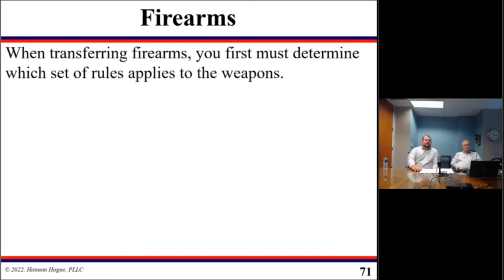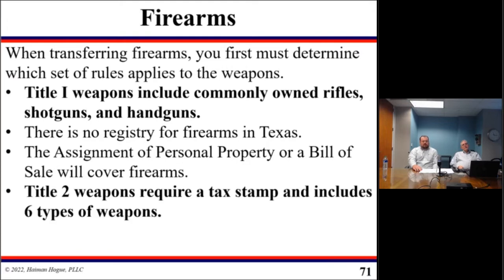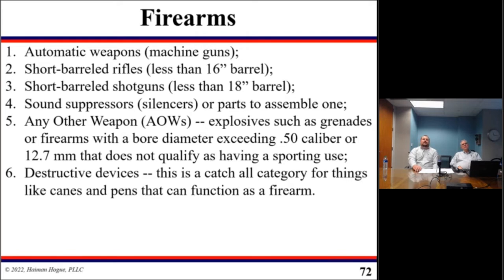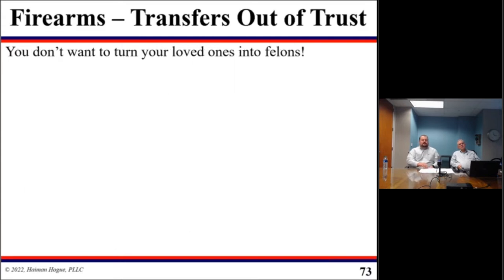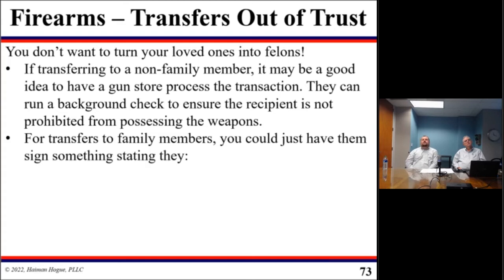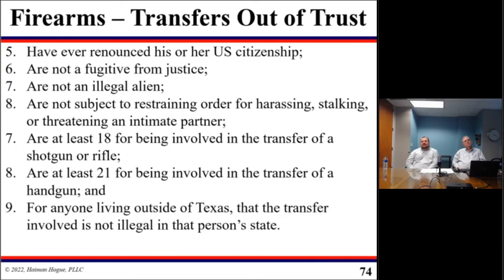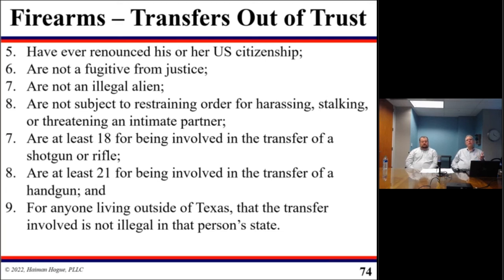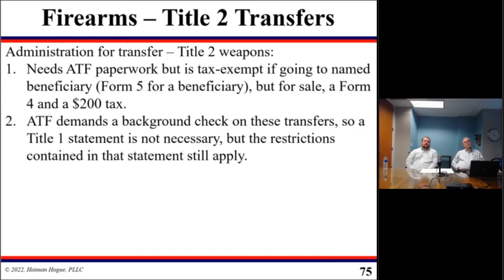11. Aligning Firearms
Haiman Hogue Estate Planning Attorney Frisco and Arlingon, TX
Estate Planning
Fred Haiman Rex Hogue
Estate Planning, Probate, Elder Law
Frisco, Arlington TX